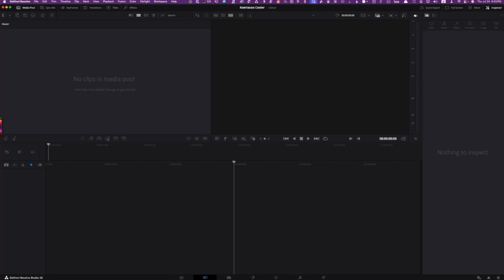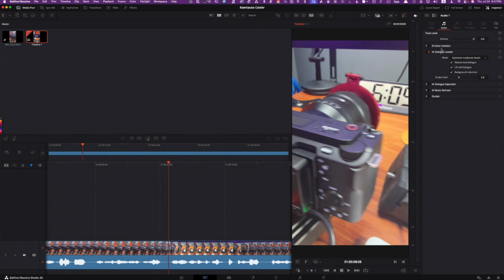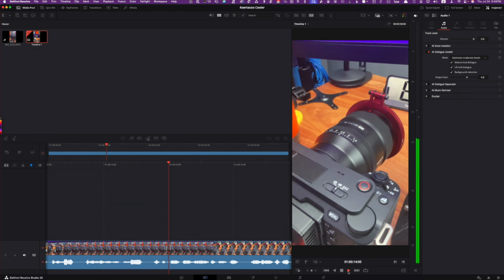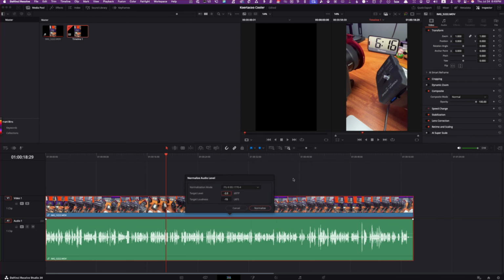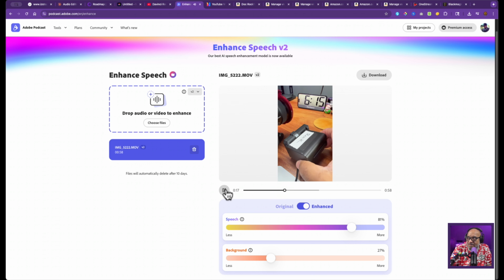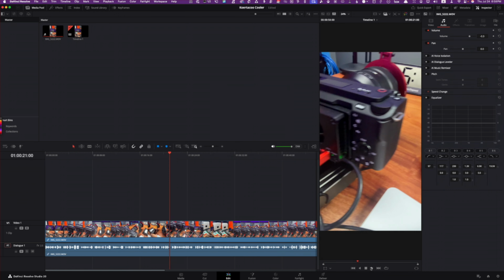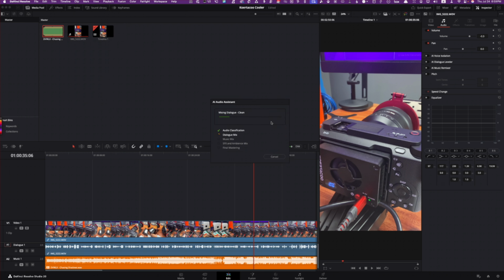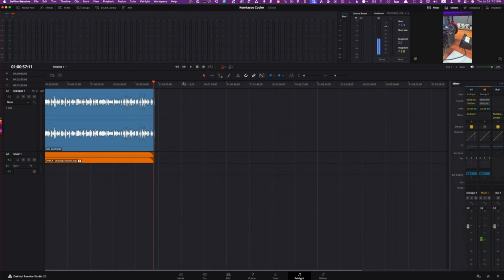How To Make Your Audio Sound Awesome in DaVinci Resolve!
I can't believe DaVinci's FREE AI just made me question spending money on audio tools! Watch me transform terrible iPhone fan noise into studio-quality audio using vertical timeline tricks most creators don't know exist.

Mind-Blowing Results in Under 15 Minutes:
✅ FREE AI Dialog Leveler vs. $300 Studio version showdown
✅ Vertical timeline setup (perfect for mobile content)
✅ Adobe Podcast alternative that actually works
✅ Background music auto-mixing that sounds PROFESSIONAL
✅ Honest comparison: Auphonic vs. VEA vs. DaVinci AI

🔥 TIMESTAMPS:
00:00 - Vertical timeline setup (game-changer for mobile)
02:15 - Raw iPhone audio with fan noise (brutal truth)
03:45 - FREE AI Dialog Leveler demo
06:20 - Fairlight LUFS optimization (-14 to -16 sweet spot)
08:10 - Adobe Podcast comparison (surprising results)
11:30 - DaVinci Studio AI Audio Assistant (MIND-BLOWN)
14:45 - AI Music Remixer live demo
17:20 - Final result that rivals $1000+ setups

The Shocking Truth: DaVinci's AI Audio Assistant just processed dialogue + background music + sound effects automatically and hit perfect YouTube loudness standards WITHOUT ME TOUCHING ANYTHING. This might replace my entire audio workflow.

Tools Tested:

DaVinci Resolve (100% FREE)
Adobe Podcast (FREE)
DaVinci Studio ($300 one-time)
Auphonic (2 hours free monthly)
iZotope VEA ($30 one-time)

Real Talk: I've been doing this for years, and watching DaVinci's AI automatically separate dialogue from music while maintaining perfect levels genuinely shocked me. The fan noise disappeared, music ducked perfectly, and it hit -14 LUFS without manual tweaking.

💬 WHICH SHOCKED YOU MORE: The free tools being this good, or Studio's AI making expensive alternatives obsolete?

🎯 Day 22 of 30 - DaVinci Resolve mastery series 🔔 SUBSCRIBE for daily editing breakthroughs that save hours 👍 LIKE if this changed your audio game forever 📱 SHARE with creators drowning in bad audio